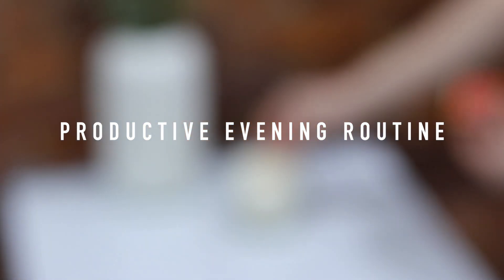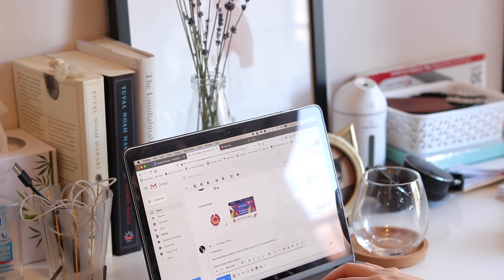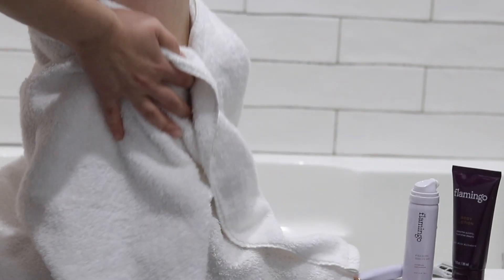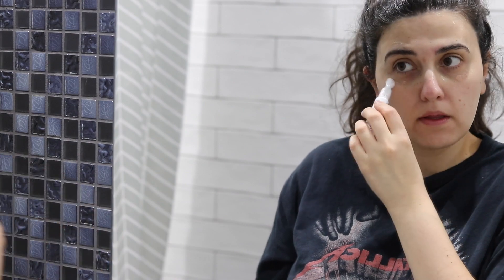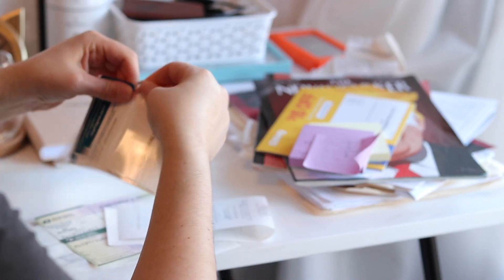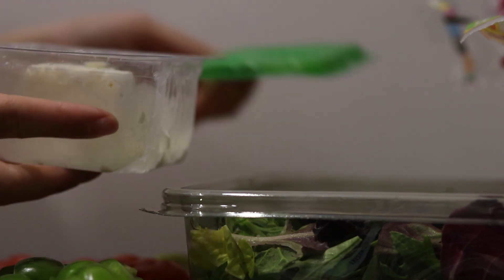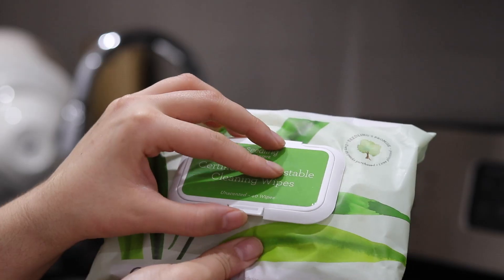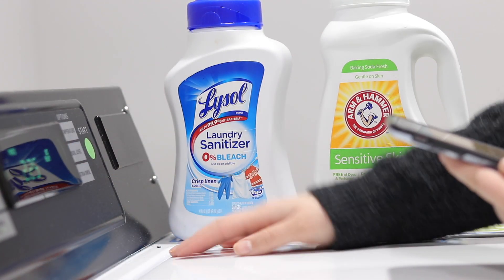Productive Evening Routine (ft. a Flamingo Razor Review) | YMORBEAUTY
Here's how I balance a full-time business and a full-time career, featuring a Flamingo Razor review.

PRODUCT INFO
Flamingo Razor Shave Set (US$16)